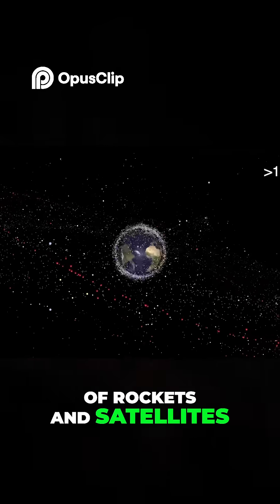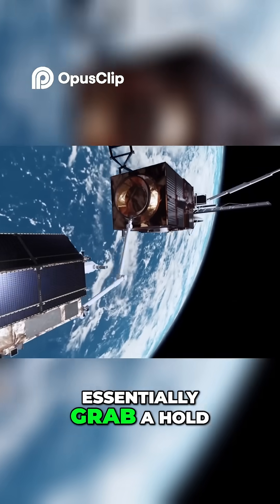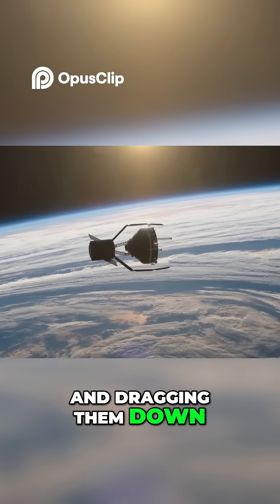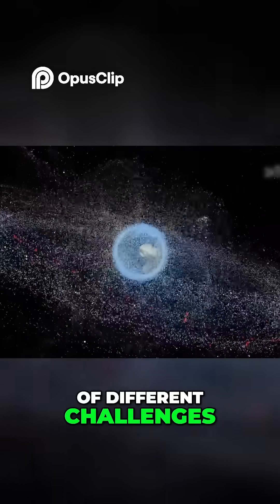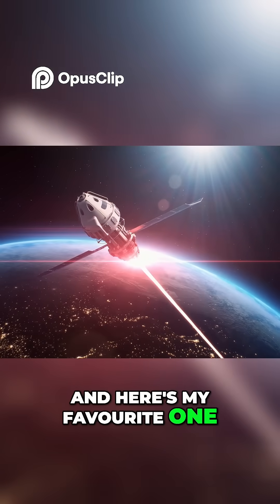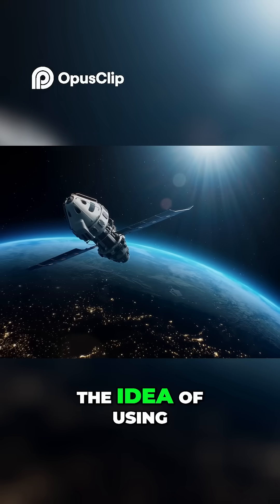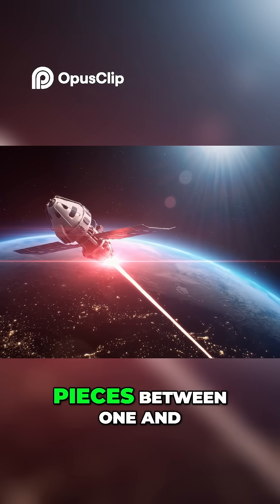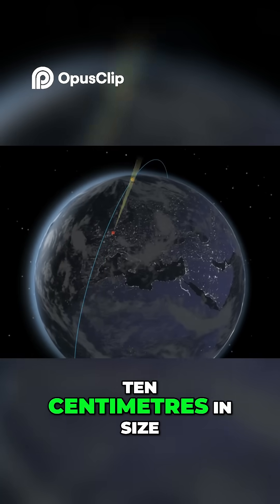Innovative Solutions for Tackling Space Junk Challenges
solution for space junk
credit:@astrokobi 👌